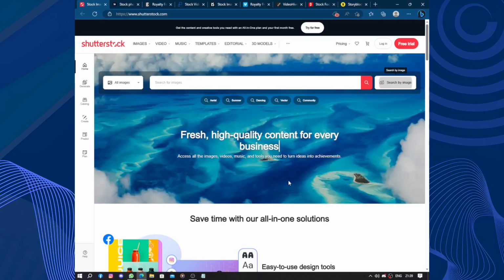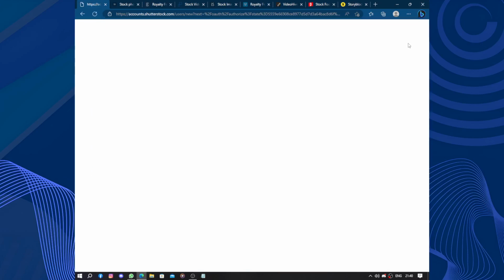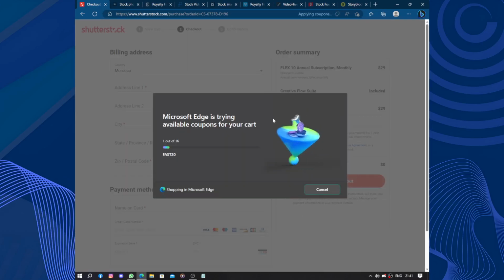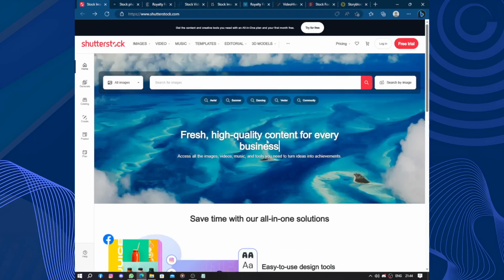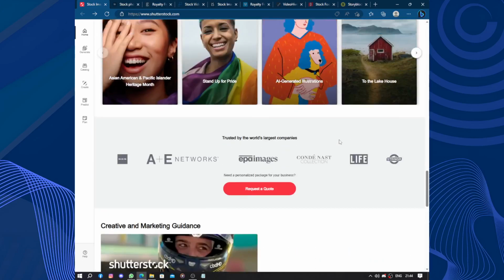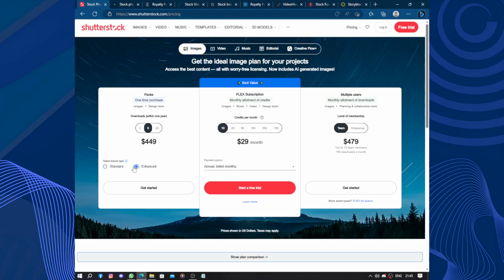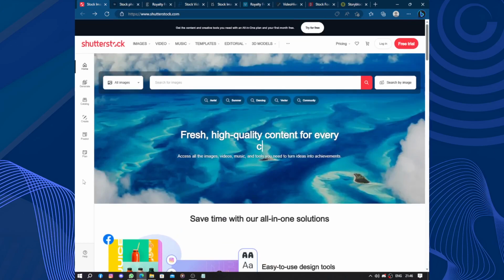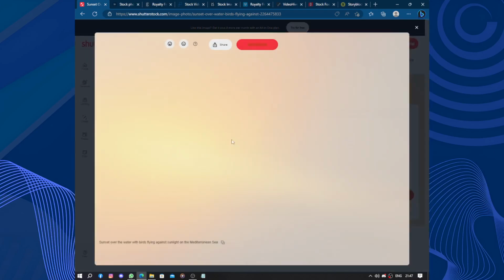How to Use Shutterstock: Unleash Your Creativity with a World of Visual Assets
How to Use Shutterstock: Unleash Your Creativity with a World of Visual Assets 2023

in this video we discuss :

Discover the endless possibilities of Shutterstock, your gateway to a vast library of high-quality images, videos, and music. With Shutterstock, you can bring your creative ideas to life, whether you're designing websites, crafting marketing materials, or producing captivating videos. Explore millions of stunning visuals from talented contributors worldwide and find the perfect assets to enhance your projects. From eye-catching photos to mesmerizing videos and catchy tunes, Shutterstock offers an extensive collection that caters to all your creative needs. With user-friendly search tools and flexible licensing options, Shutterstock empowers you to create visually stunning content that stands out from the crowd. Unleash your creativity with Shutterstock and make your projects shine